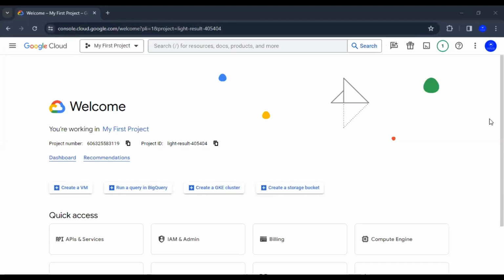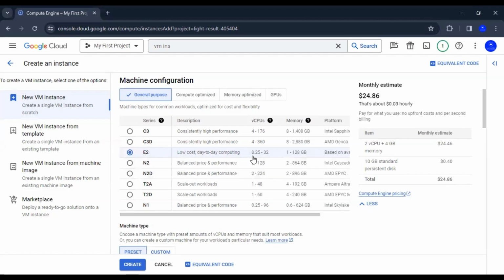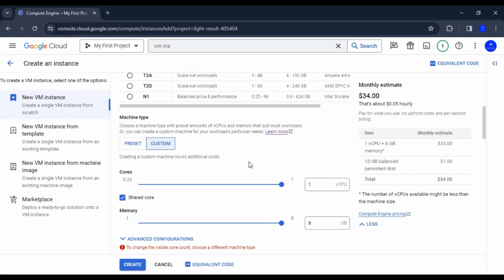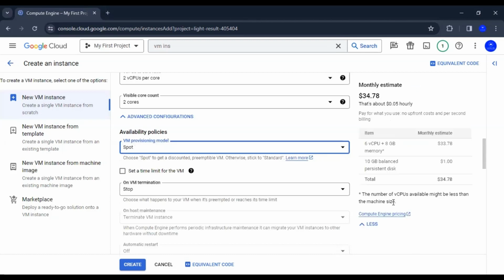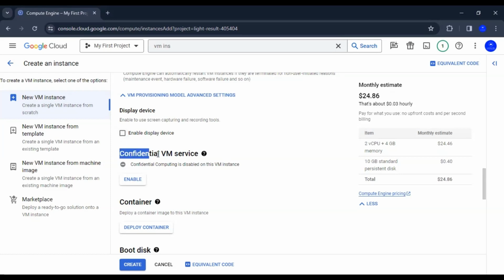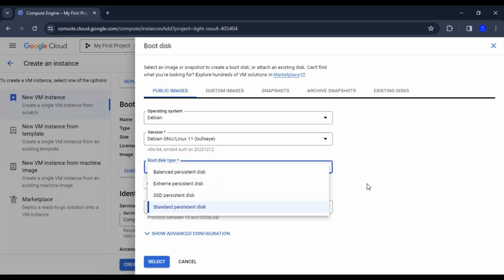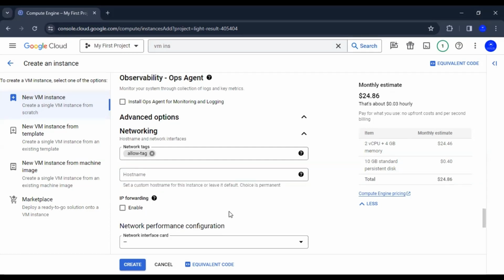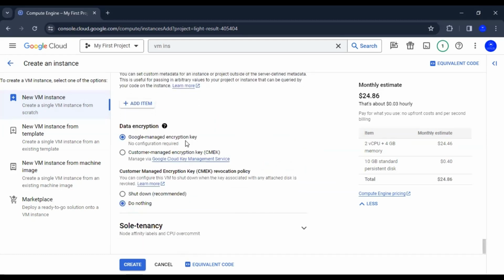Demo | create a vm in google cloud platform | How to create VM Instance in GCP Web Console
Demo

create a vm in google cloud platform
How to create VM Instance in GCP Web Console
Creating a VM Instance
EC2 Instance on GCP
EC2 Instance on Google Cloud Platform
GCP EC2
Google cloud platform EC2
Creating compute engine in GCP

How you can create a VM Instance in Google Cloud Platform (GCP) web console? Provide details of each and every configuration that is provided by GCP.

Your Queries -
demo
how to create vm instance in gcp
gcp
how to create a vm instance in gcp
how to create a windows vm instances in gcp
creating a vm instance in google cloud
how to create vm instannce using image in gcp
how to create a managed instance group in gcp
how to create a vm instance in google cloud platform
create a vm instance in google console
create vm in google cloud,how to create windows instance in gcp
how to create instance template in gcp
how to create vm instance in google cloud
gcp vm instances
gcp vm console
gcp create vm command line
gcp create a vm
how to create a vm in google cloud
vm on gcp
create vm on gcp
create gcp instance
create vm on google cloud
how to create vm in gcp
how to create vm in google cloud
gcp create instance
google cloud platform
google cloud
compute engine,google compute engine
cloud compute engine
windows vm instance on google cloud platform
how to use a vm instance in google cloud platform
compute engine google cloud
gcp crash course
gcp services
google cloud platform overview
gcp cloud digital leader
GCP PDE
GCP PCA